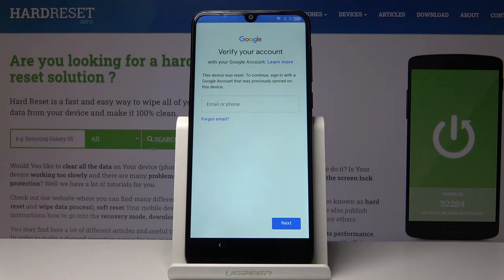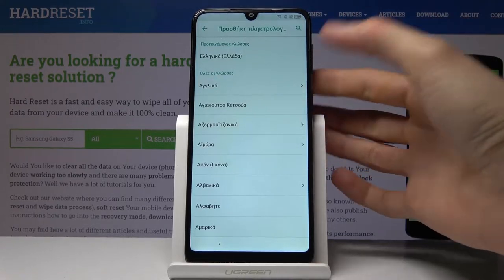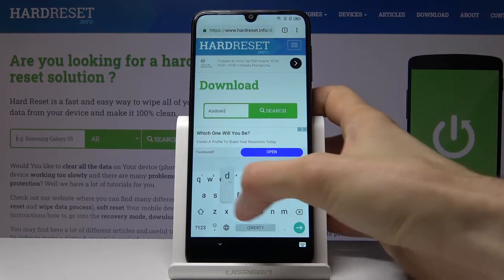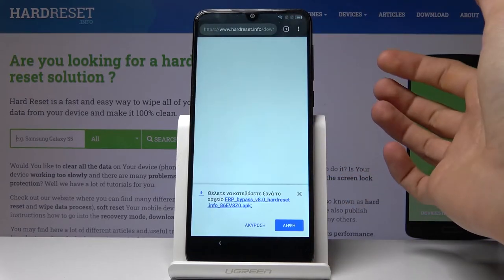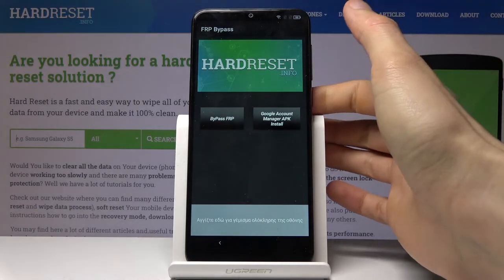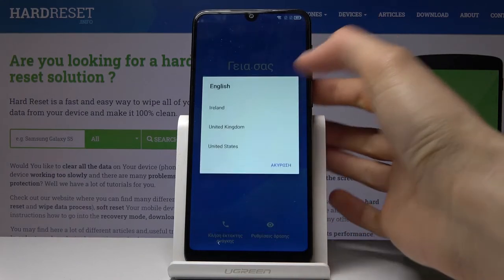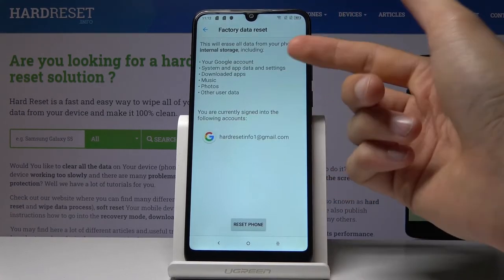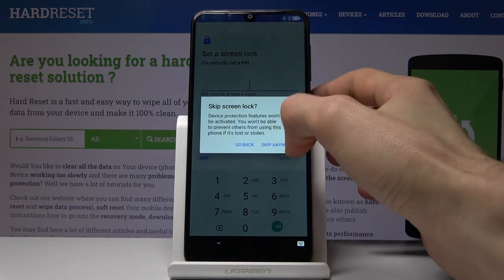How to Bypass Google Verification in Qilive 5039D – Skip FRP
Check out how to skip Google Verification in your Qilive 5039D. Take a look and discover this effective method of skipping FRP in your smartphone. Follow presented steps and smoothly unlock your device. Find out the best way to skip Google Verification in your Android mobile. Learn how to remove the Google protection and log in with another account.

How to Bypass Google Verification in Qilive 5039D? How to skip FRP in Qilive 5039D? How to skip Google Verification in Qilive 5039D? How to Bypass FRP in Qilive 5039D? How to unlock Qilive 5039D?